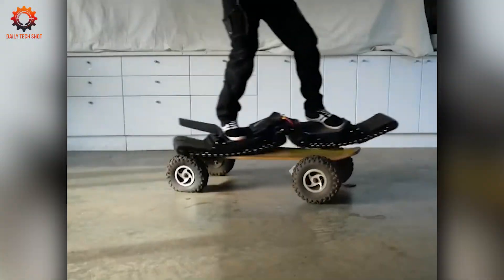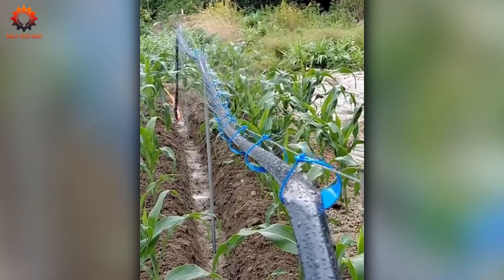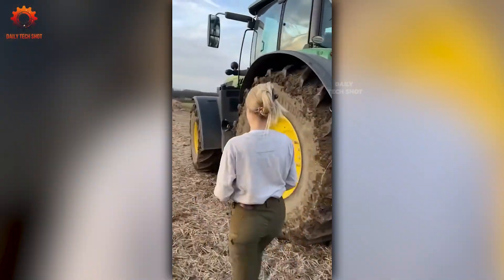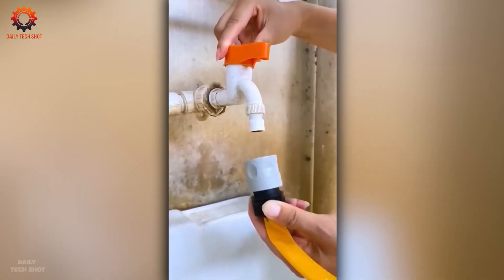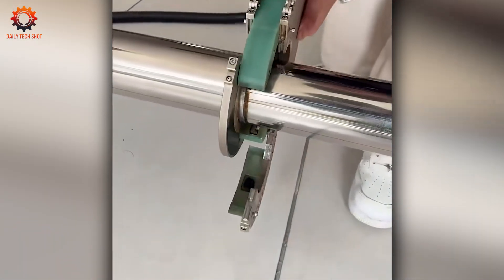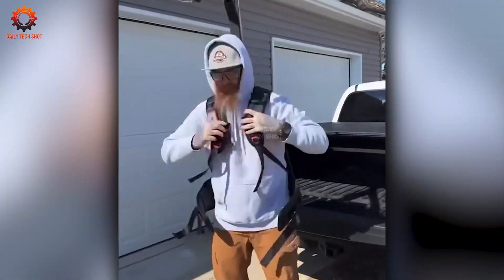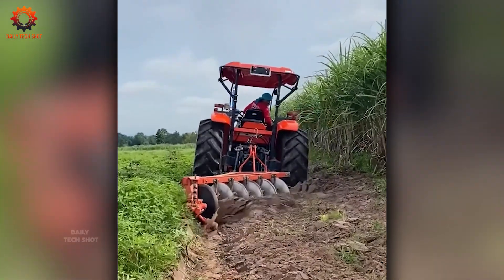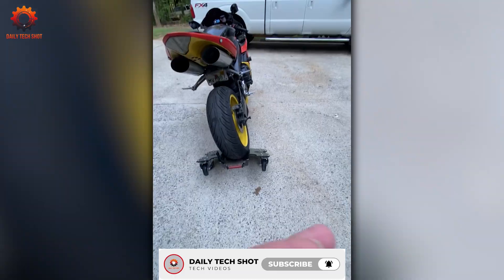Most Satisfying Factory Machines and Ingenious Tools | Best of the Week #40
🛠️ Welcome to Best of the Week #40 – a special milestone featuring the most satisfying factory machines and ingenious tools that showcase engineering at its finest.

This episode brings you the most satisfying factory machines and ingenious tools in action—cutting, pressing, welding, and assembling with unmatched precision.

From advanced industrial lines to clever workshop creations, each clip highlights the most satisfying factory machines and ingenious tools making work smooth, efficient, and mesmerizing to watch.

Whether you're here to relax or admire smart design, this is your ultimate collection of the most satisfying factory machines and ingenious tools in motion.

00:00 most satisfying factory machines and ingenious tools
01:15 most satisfying machines
02:45 satisfying machines
04:05 amazing machines
05:28 innovative machines
06:55 satisfying tools
08:15 ingenious tools
09:30  amazing tools